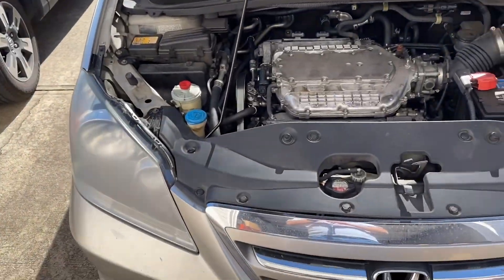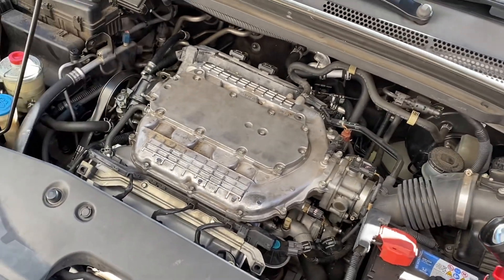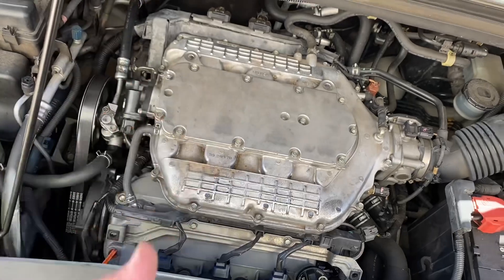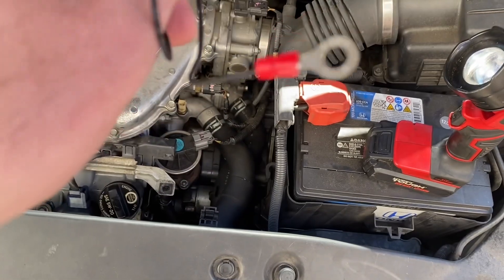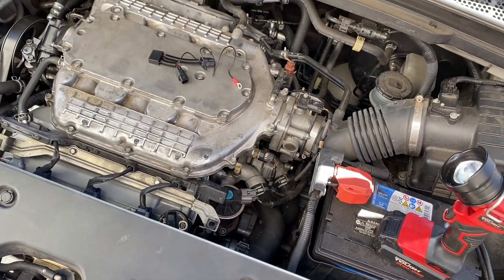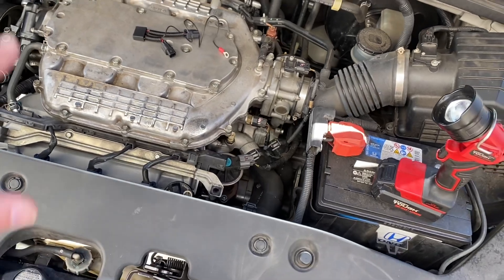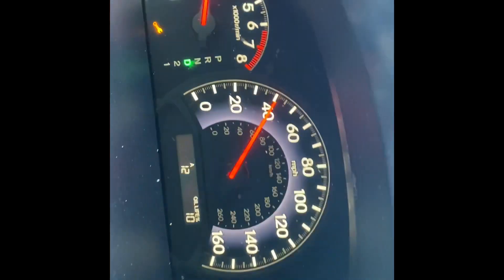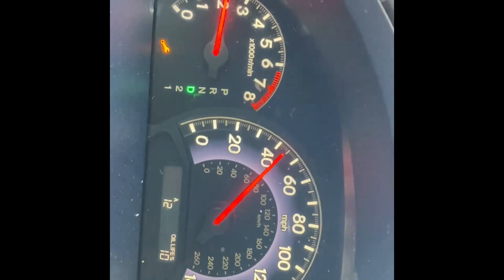S-VCM Controller installation on 2007 Honda Odyssey (VCM Delete)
S-VCM Controller (VCM Delete)
Installation on 2007 Honda Odyssey EX-L
Honda V6 - Engine code j35a7 with VCM
nearly 243k miles

I purchased  this device with my own money to help fix problems on my Honda Odyssey

Installing because noticing it use more oil up to 3qts between oil changes. And now feel some in-balances with the engine when VCM is enabled (ECO mode )

Only install S-VCM Controller when the engine is ice cold
Hopefully S-VCM Controller solves some of the issues.
- oil consumption
- oil filling bank 1 cylinders (the ones that get deactivated)
- fouling of spark plugs
- engine imbalances when running in 3 cylinder mode
(since it will not do that anymore it should *NOT* have any more imbalances.

I will report back on results :

So far the engine is more responsive and the imbalance I was feeling when vcm was enabled has gone away.

after a fresh oil change with 5w20 Havoline High Mileage sync Blend
top off of oil is done with 5w20 Havoline High Mileage sync Blend
Gas tank measurements were not done in sequence

These are random. Tank mpg measurements done at fillups
Some measurements were skipped
These are just what I noted

Gas Tank 1:
miles : 261.1
gallons : 16.744
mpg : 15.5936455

Tank 2
Miles: 254.8
Gallons : 15.790
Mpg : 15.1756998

Tank 3: Miles: 173.6 ( choose to fill up before empty tank)
Gallons:10.068
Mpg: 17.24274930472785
More highway driving I suspect
Oil level Down 1/4 qt of oil ,  I did not add more oil yet
It say 80% oil life left on before next oil change

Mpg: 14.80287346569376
Added 1/2 qt oil just before fill up
Added 1 bottle of STP high milage fuel injector cleaner with full up

Tank 5:
Gallons : 16.751
Miles :268.1
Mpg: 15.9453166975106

6/16/2024 ** UPDATE **  , I have now had to add 2 qts of oil at 40% oil life
oil changes in this car are every 5k miles

Oil Consumption  between oil changes
before SVCM-Controller : 3-4 qts
after  SVCM-Controller : TBA

Oil used before and after SVCM-Controller is Havoline 5w20 high mileage Sync Blend
Gas used is 87 octane E10 fuel